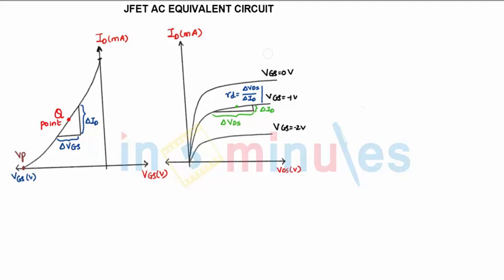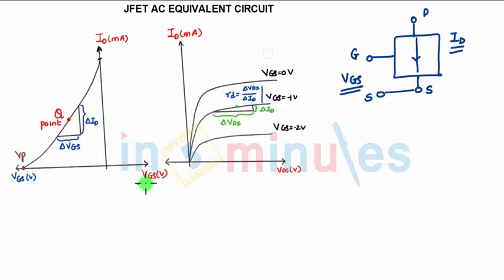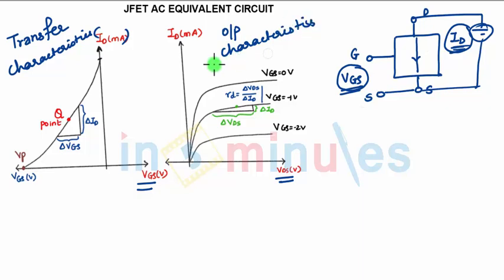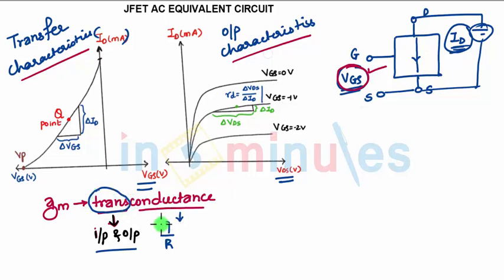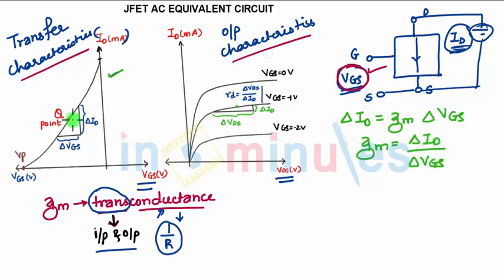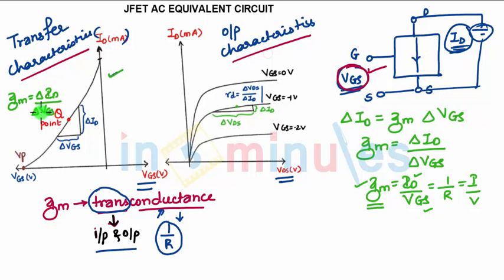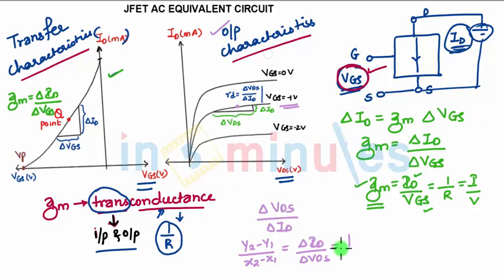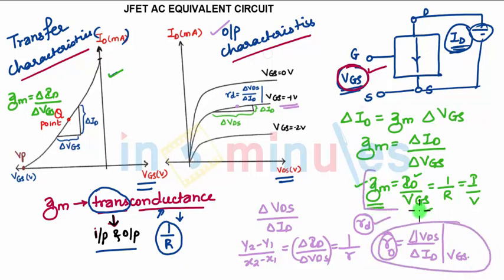M4 | 45 | AC Equivalent circuit of n-JFET (Part 1)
It shows how to draw AC equivalent circuit for FET.